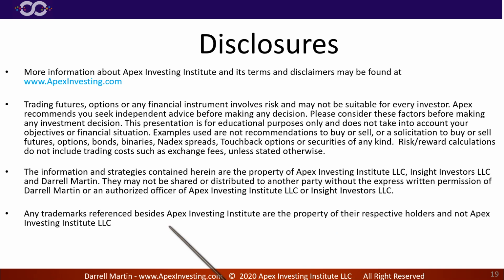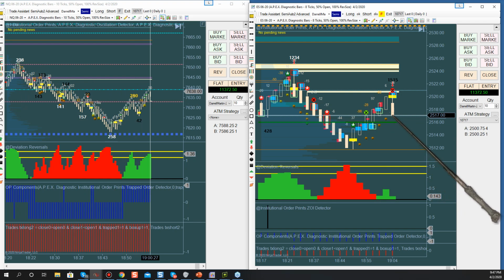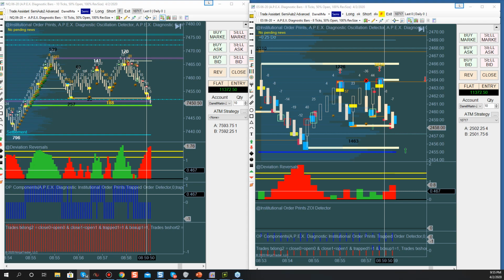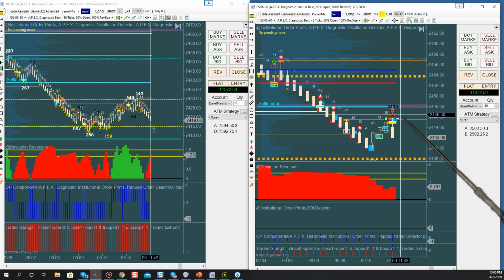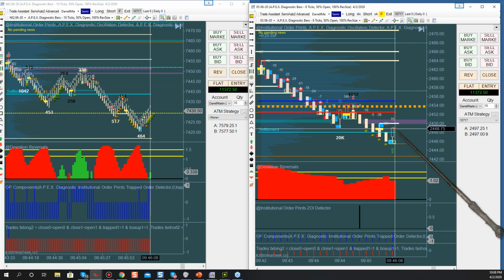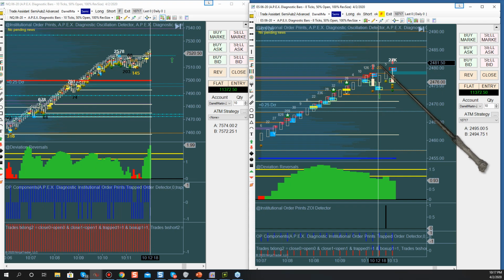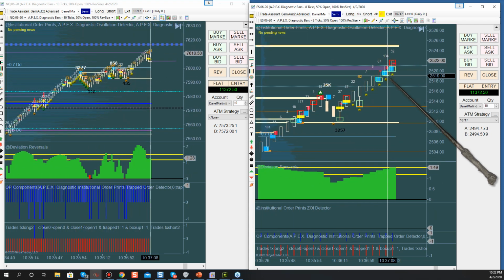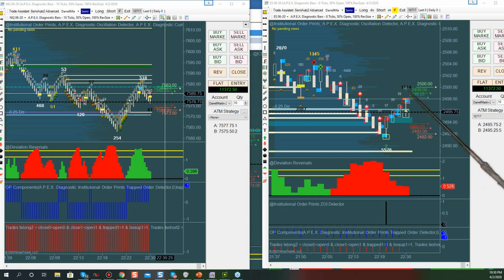Using NQ to lead ES with NQ Walls For Trading Futures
Watch this video to see how to use the fasts moving NQ Market wall levels to help you when trading ES Futures.

Risk Disclosure : Futures and forex trading contains substantial risk and is not for every investor. An investor could potentially lose all or more than the initial investment. Risk capital is money that can be lost without jeopardizing ones’ financial security or life style. Only risk capital should be used for trading and only those with sufficient risk capital should consider trading. Past performance is not necessarily indicative of future results.